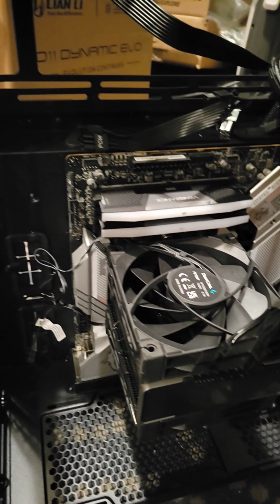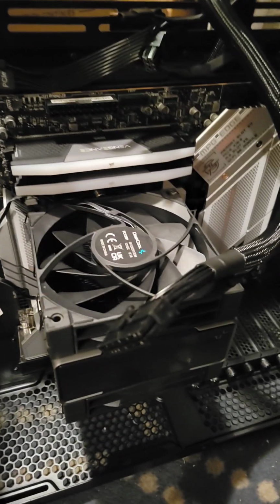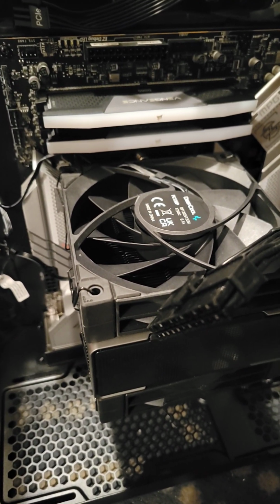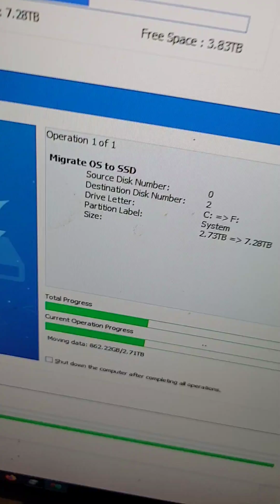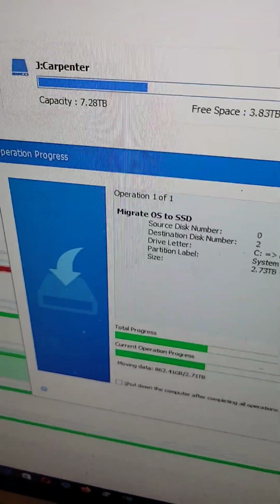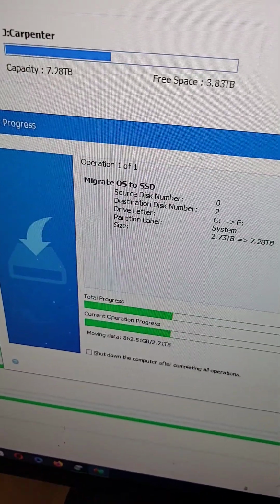Progress on the New Computer Build